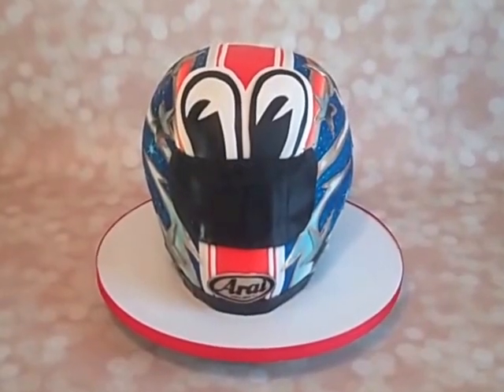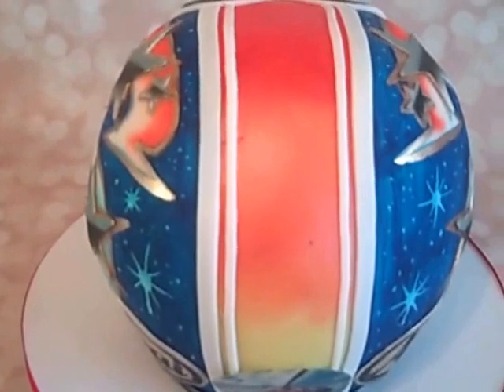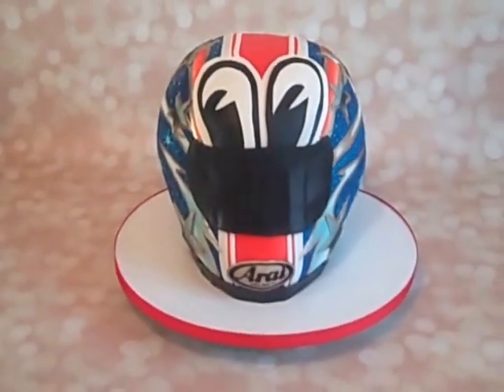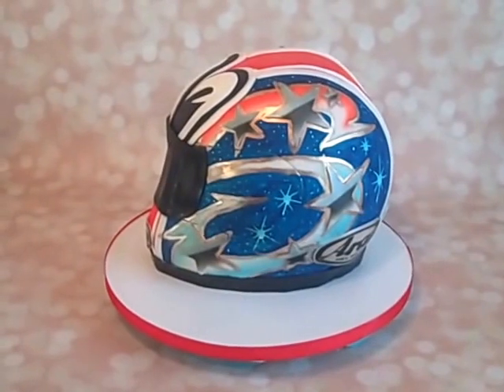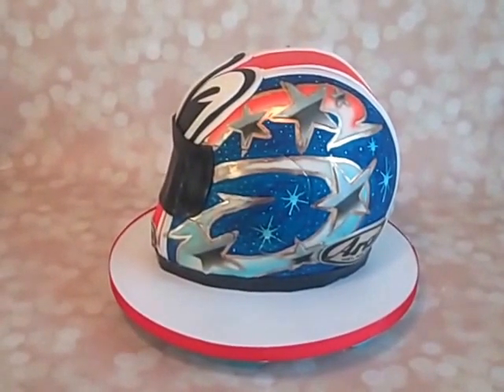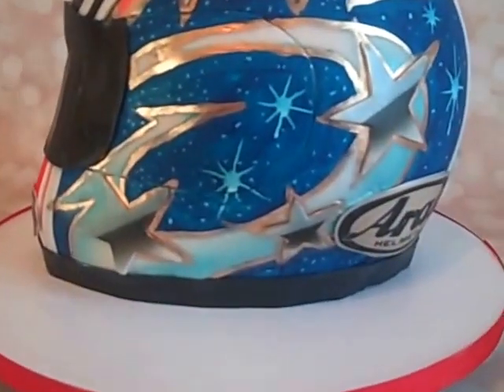Motorcycle Helmet Cake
A replica of the birthday boy's actual motorcycle helmet. All cake.